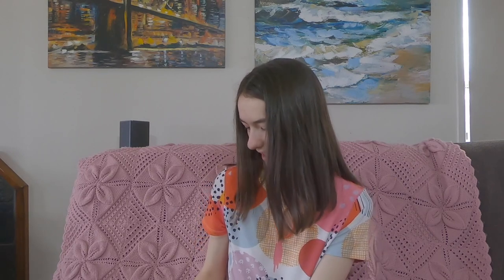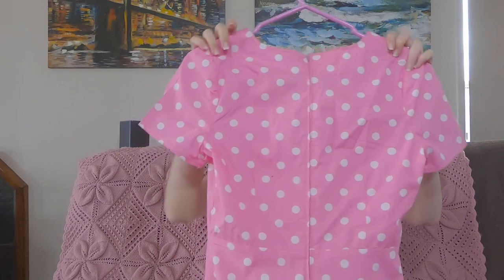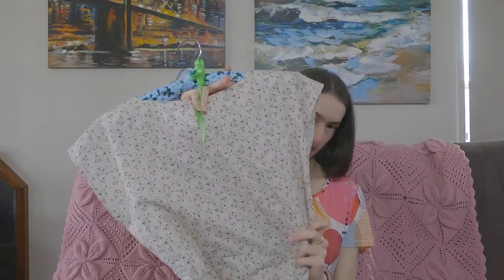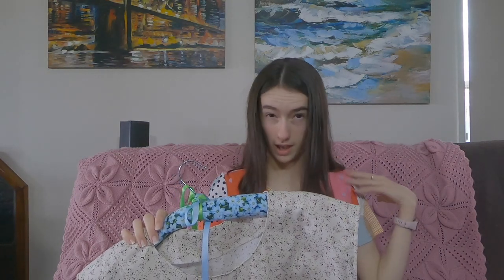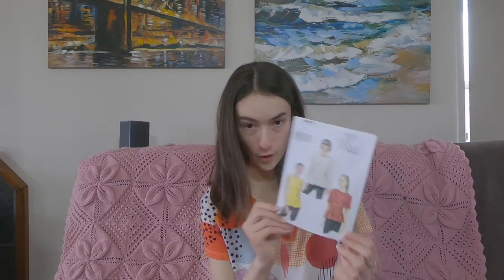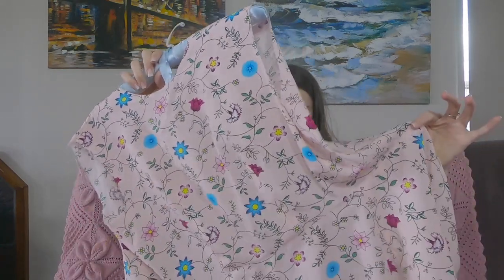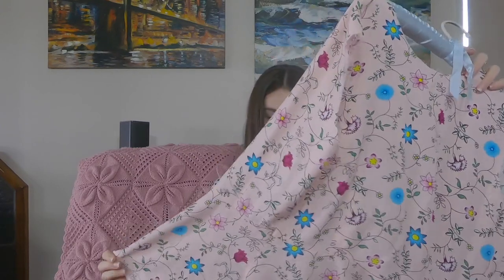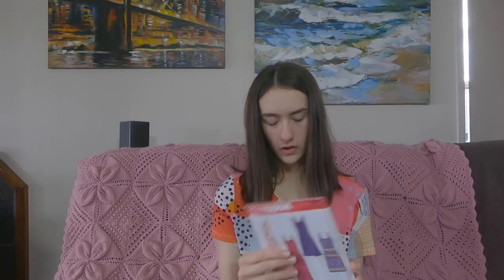fridaysews Episode 1 - Flying Solo! - My Recent Makes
Hi everyone, welcome to our first Friday sews video - Caitlin has some dresses and a top to show you and a very summery plan!

fridaysews was created by Jen from @TodayinJensSewingRoom

Samantha & Caitlin ~ Violet May Handmade xx